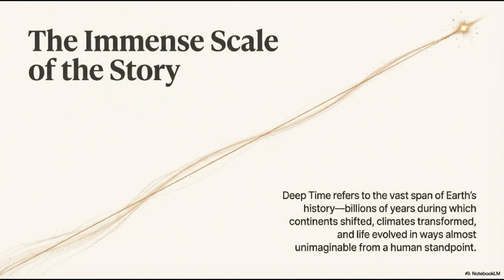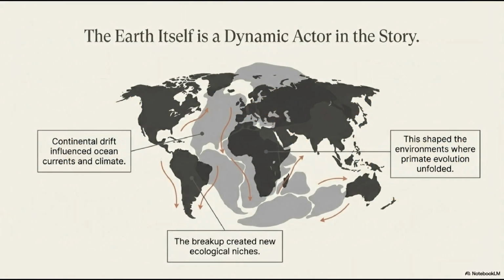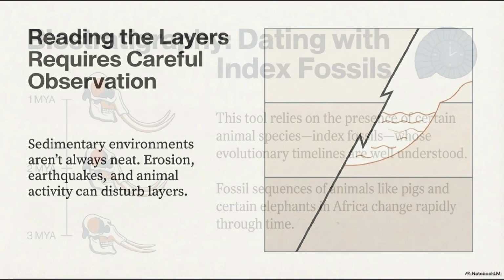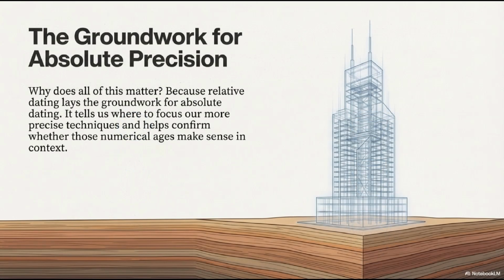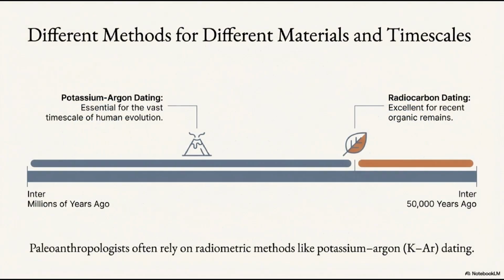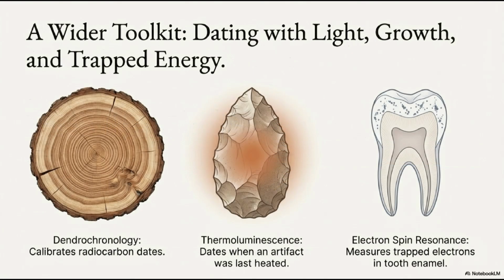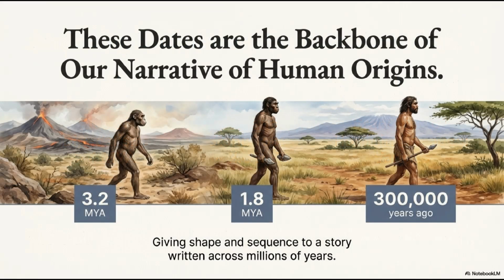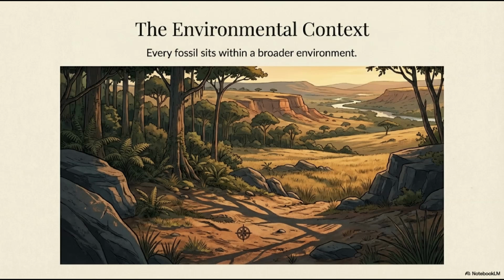Placing Fossils in Time | Bio Anthro Module 05, Part 02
Module 05 – Fossils, Dating, and Reconstructing Ancient Environments, part 02: Placing Fossils in Time: Relative and Absolute Dating

Welcome to Module 05 of the Biological Anthropology lecture series.

In part 02, we explore how scientists determine the age of fossils, focusing on both relative and absolute dating methods. This lecture introduces stratigraphy, radiometric dating, and other techniques used to construct timelines of human evolution and geological history.

This section provides the chronological framework necessary to understand evolutionary change through time.

⏱ Timestamps
00:00 – Introduction to the lecture
00:36 – Deep Time and Geologic Timescale
03:27 – Relative Dating Methods
07:19 – Absolute Dating Methods
12:21 – Anchoring Fossils in the Timeline of Life